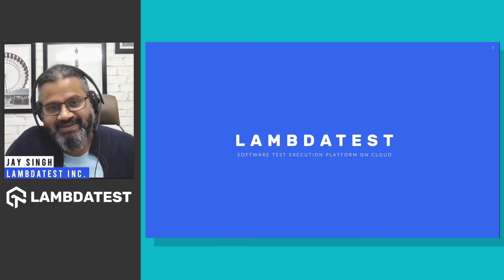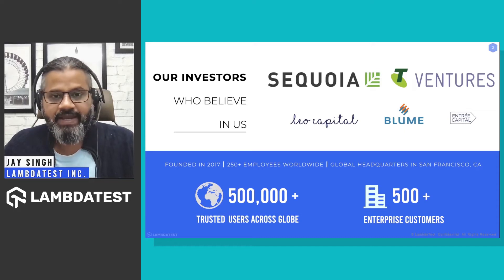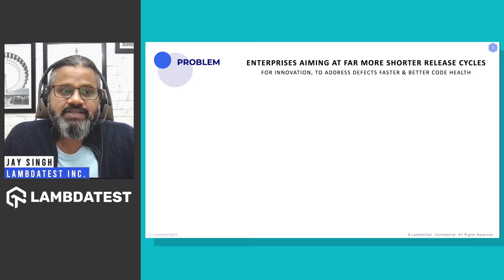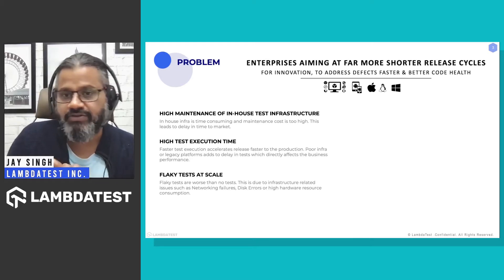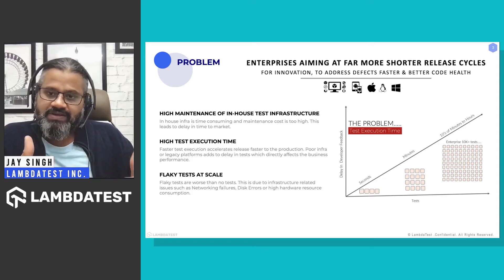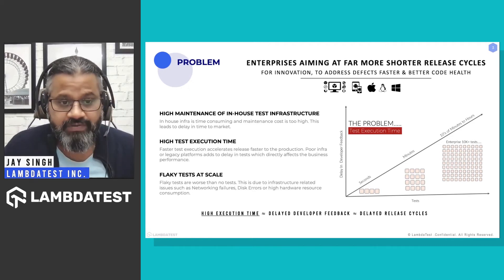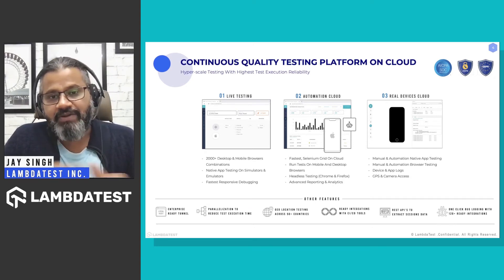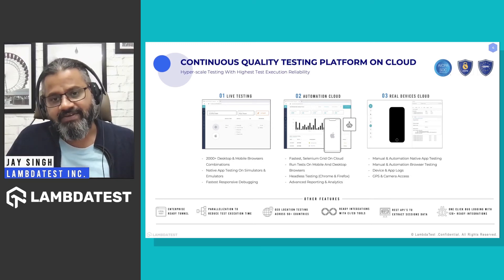Jay Singh at TestJS Summit 2021 | How Can You Reduce Test Execution Time | LambdaTest Events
An expert talk by Jay Singh, Co-Founder & COO LambdaTest at TestJS Summit 2021.

TestJS Summit was a 2-day virtual conclave for QAs and software developers on 18-19 Nov 2021. In this event, Jay Singh explains how LambdaTest helps modern dev teams release faster by executing tests faster on a scalable, reliable test cloud. ⛳

Ｖɪᴅᴇᴏ Ｃʜᴀᴘᴛᴇʀꜱ  👀

0:00 - Introduction
0:20 - About LambdaTest
2:01 - Challenges of end-to-end testing suite and test infrastructure
5:20 - How LambdaTest helps Modern QAs & software developers
8:30 - Conclusion

For modern agile teams, release velocity is very critical. In this session, you will find Jay explaining how LambdaTest end-to-end testing focuses on performance, reliability, & scalability to reduce the test cycle, minimizing the release velocities. He shares his expertise on the problems faced by the modern QA teams and software developers and how LambdaTest bridges the gap. In addition, LambdaTest provides the following comprehensive & secure cloud testing features enabling software testers worldwide:

◼ Fastest Selenium Grid on the cloud
◼ Headless reporting and analytics
◼ End-to-end testing suit
◼ Customize & scale test suit as per ecosystem
◼ Fast feedback loop
◼ Resource optimization
◼ Geolocation support
◼ Easy integration with CI/CD tools
◼ Codeless automation with CI/CD & bug tracking tools

LambdaTest end-to-end testing suite builds a continuous quality platform on the cloud. You can scale your test by running hundreds of parallel sessions across different browsers, devices, and operating systems. It accelerates the test execution time, providing confidence in the infrastructure.

His thoughtful insights shared will enlighten the modern QA and software developers in their professional endeavors.

With LambdaTest integration, you can:

✔ Perform cross browser compatibility testing across 2000+ mobile and desktop browsers
✔  Check the responsiveness of your locally hosted websites with a single click
✔  Develop, test, and deliver faster every time with automated cross browser testing using LambdaTest online Selenium Grid
✔  Perform Automated Screenshots API testing, capturing headless screenshots in bulk on multiple combinations.
✔  Easily assign, track, share bugs and take complete control using our inbuilt issue tracker.
✔  Perform Realtime Native Mobile App Testing on a multitude of Android and iOS devices.
✔  A Selenium Grid supporting any CI/CD pipeline to help QA teams validate and ship quality builds faster.

Case Study:📜
How Locusnine Uses LambdaTest To Reduce Test Execution Time By 50%

Master Javascript testing and showcase your skills in Automation testing with the FREE Selenium JavaScript 101 offered by LambdaTest

Perform scalable and reliable cross browser compatibility testing of your website and web app on the latest mobile and desktop browsers

Register & Avail Bonanza Offerings 👌🏻
+ Online scalable Selenium Grid to perform Manual testing /Automation testing
+ 100 minutes FREE automated testing